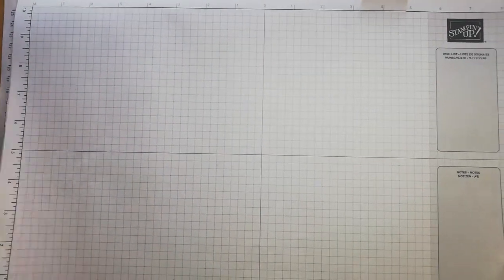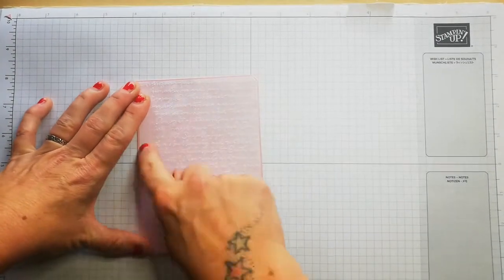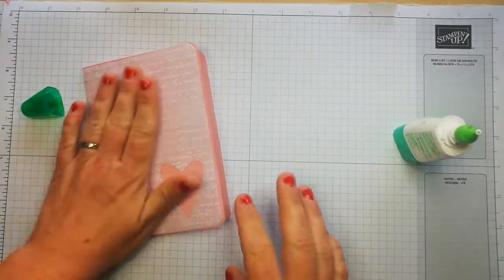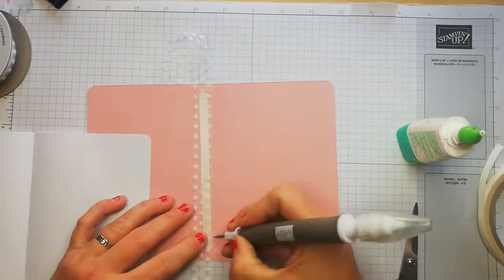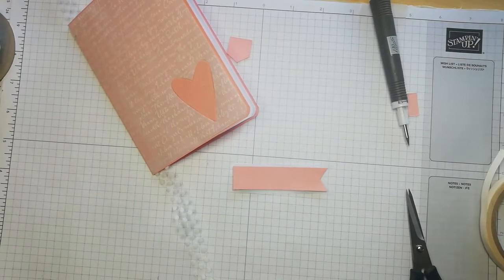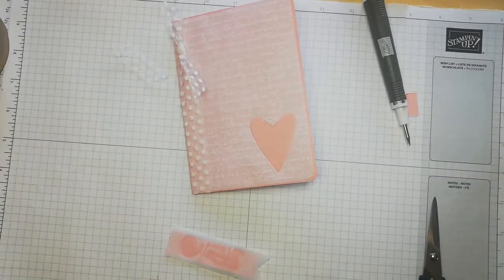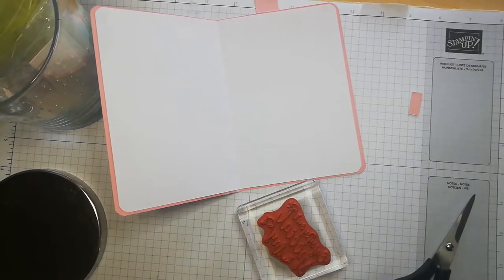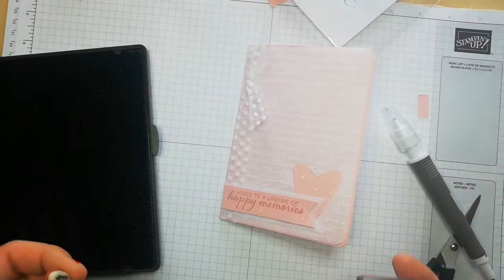Card Sketch #15 To have and to hold handmade wedding card Stampin' Up! 2019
Stampin' Up! UK Demonstrator Tricia shares a project with you. To shop ONLINE please click here -: